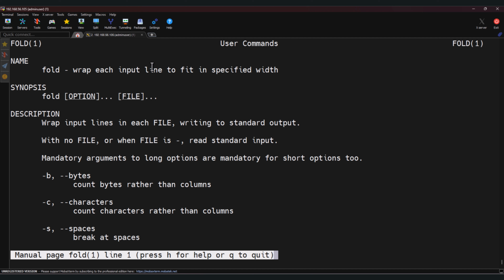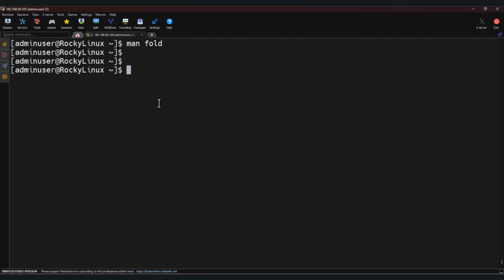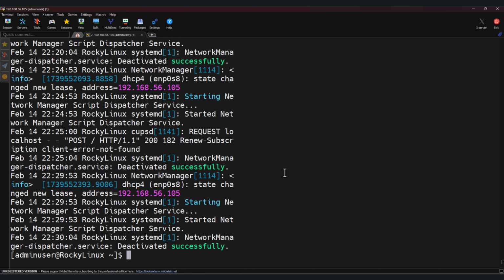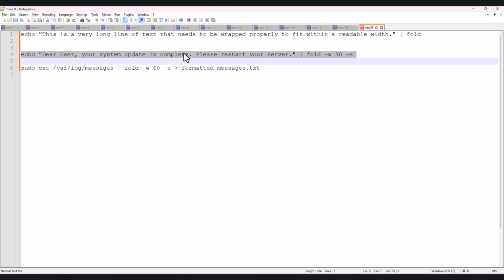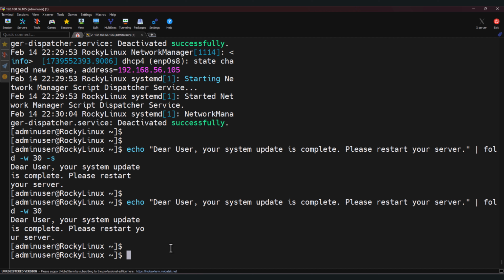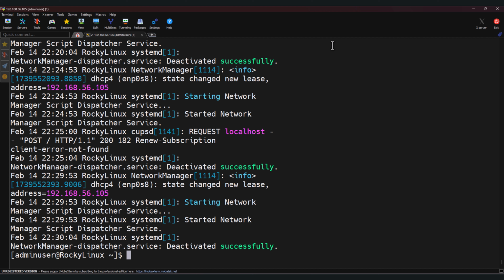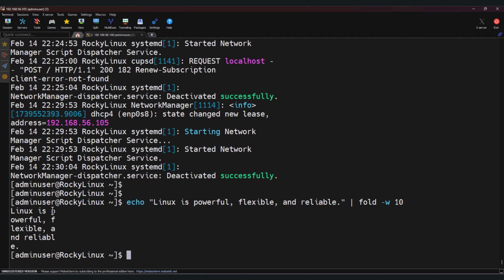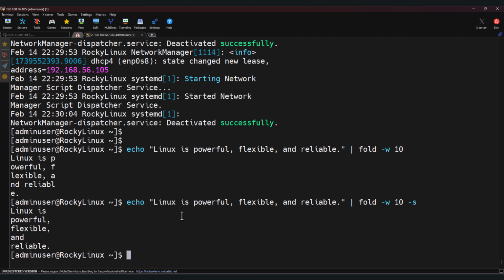"Linux fold Command Explained 🔥 | Format Long Text Like a Pro! (Real-World Use Cases)"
🔹 Want to format long lines of text in Linux effortlessly? The fold command is your go-to tool for breaking down long text into readable chunks! In this tutorial, we’ll explore:

✔️ What is the fold command? (And why it’s useful for Linux users)
✔️ Real-world use cases for system administrators & developers
✔️ Essential options like -w (width) and -s (word wrap)
✔️ Practical examples using log files & configuration files
✔️ Best practices to improve readability in Linux environments

🚀 Master the fold command to make text processing easier in Rocky Linux and other distros!

🔹 📌 Commands Used in This Video:
echo "This is a long line of text" | fold -w 50
cat /var/log/messages | fold -w 60 -s

💬 Have questions? Drop them in the comments below!